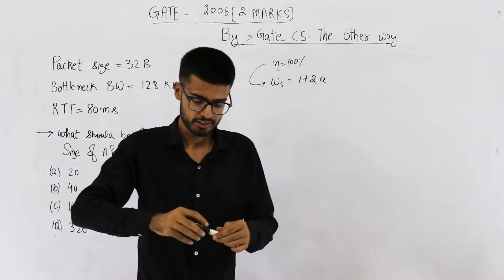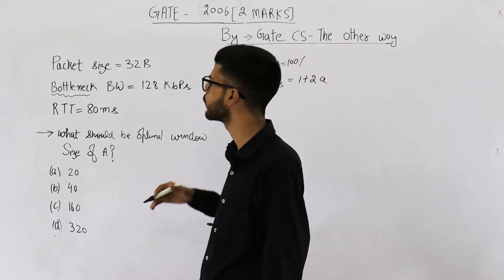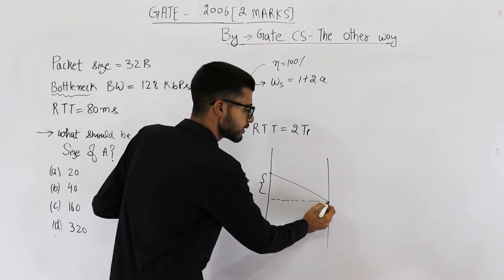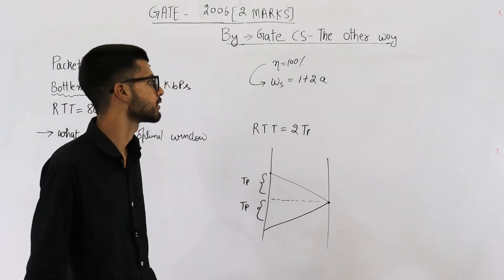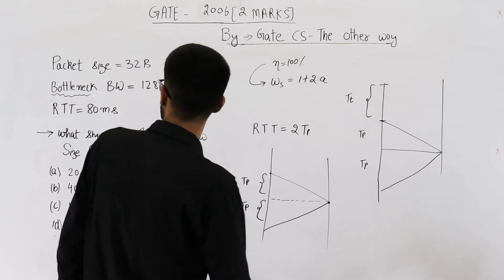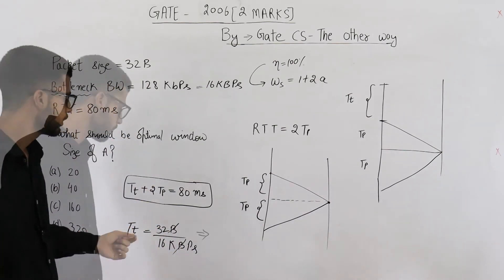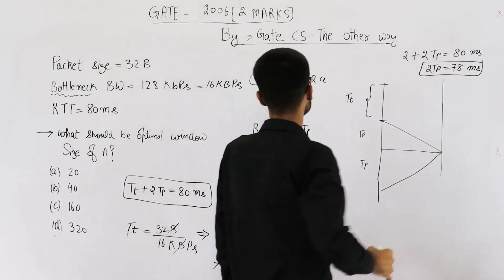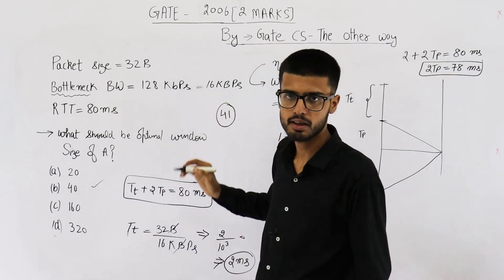Gate 2006 pyq CN | Station A uses 32 byte packets to transmit messages to Station B using a sliding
Station A uses 32 byte packets to transmit messages to Station B using a sliding window protocol. The round trip delay between A and B is 80 milliseconds and the bottleneck bandwidth on the path between A and B is 128 kbps. What is the optimal window size that A should use?

(A) 20
(B) 40
(D) 320